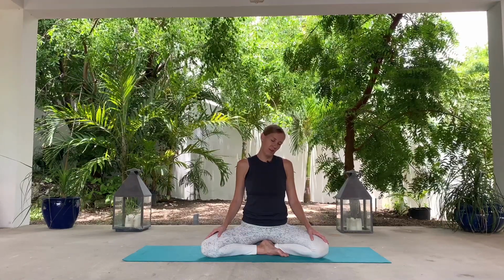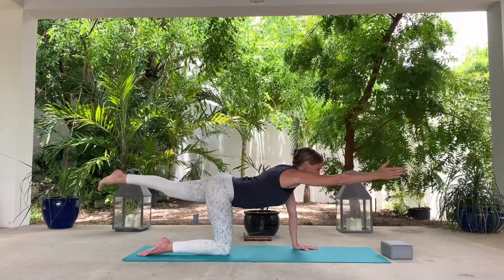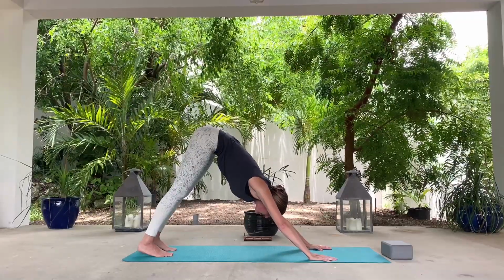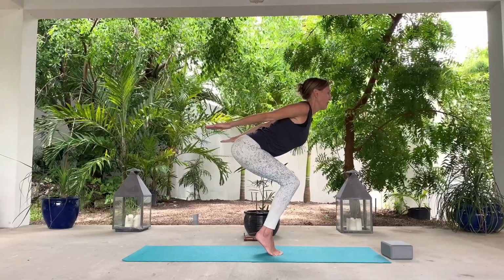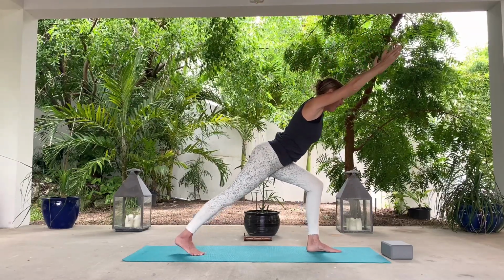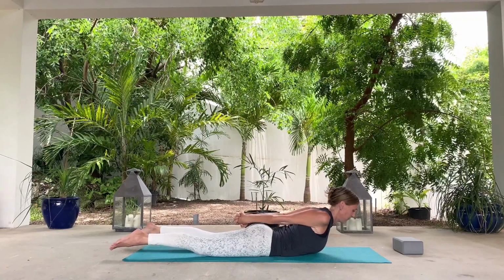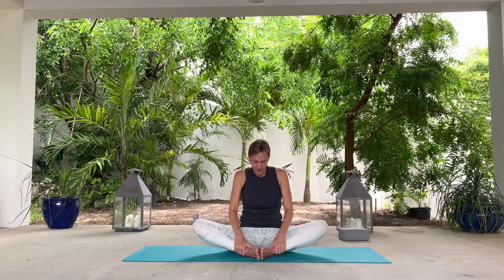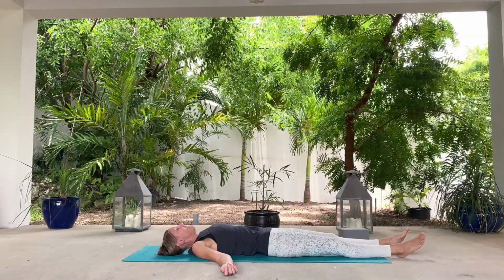Yoga for Core Stability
ALL LEVELS YOGA CLASS
No matter what age you are, core stability is important. Strengthen your lower back to prevent injury, encourage correct posture, and keep yourself balanced. Join me for this short practice for all levels.

The more interactions a video has, the more likely YouTube will recommend it to others.
- If you liked this video, sign up for my Yoga App for $1 for the first month. You'll have access to yoga and meditation videos, along with hundreds of other fitness creators' content when you support me

✨ About me:
I am a writer, yoga teacher, and shamanic energy medicine & reiki practitioner living in the beautiful Bahamas. I am passionate about sharing the teachings of yoga and shamanism with my local community. I've always taught and practiced in-person, but sometimes people travel or move, and still want to hear my message, so here I am!